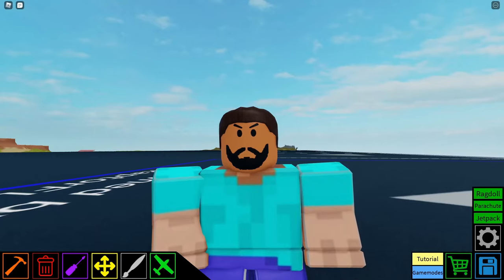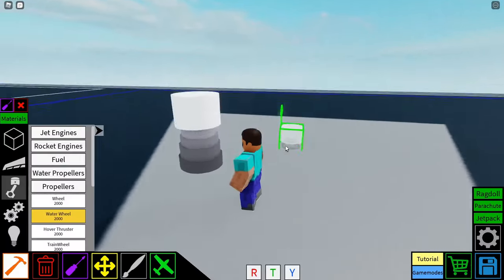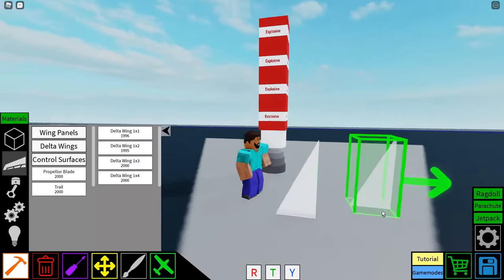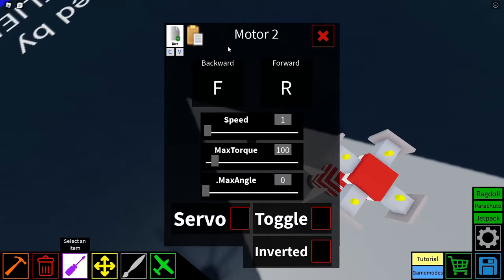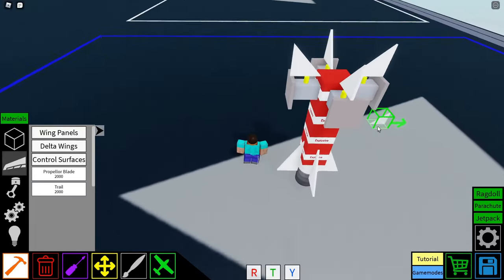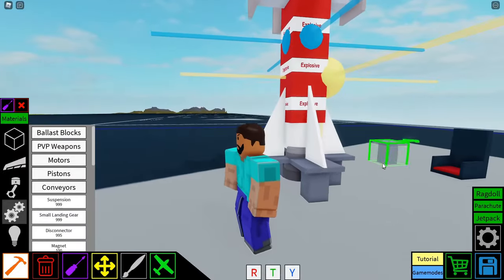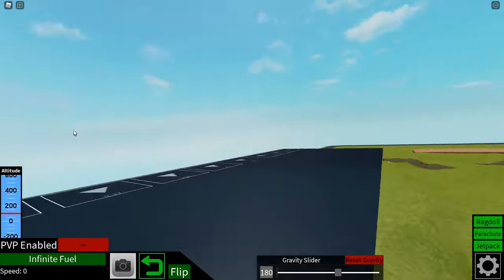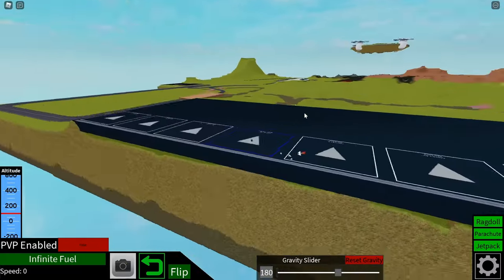Guided Missile Tutorial in Plane Crazy Roblox || duckster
Guided Missile Tutorial in Plane Crazy Roblox || duckster; In this video, I'm going to be showing you a guided missile tutorial in plane crazy roblox. This is basically how to make a guided missle in plane crazy roblox. It's a mouse controlled guided missile and can explode on impact. The guided missile itself can travel at around 450 sps (Plane Crazy studs per second).